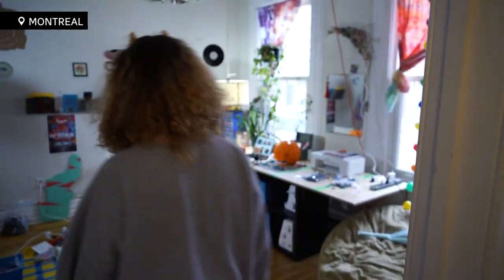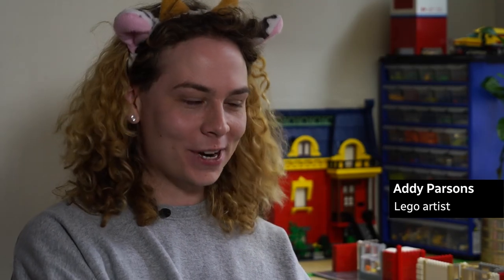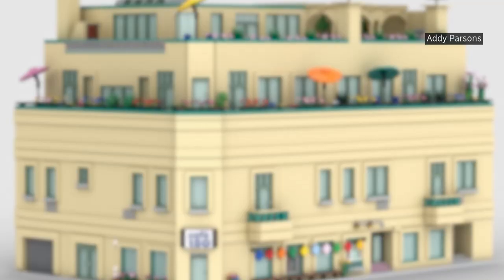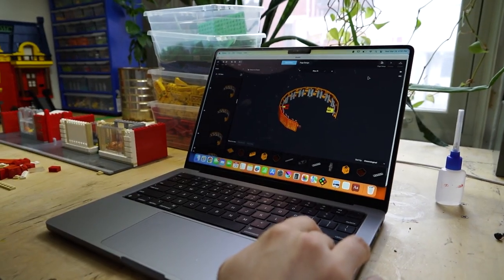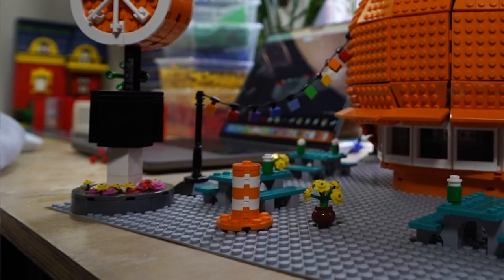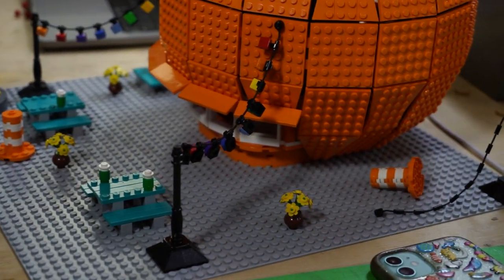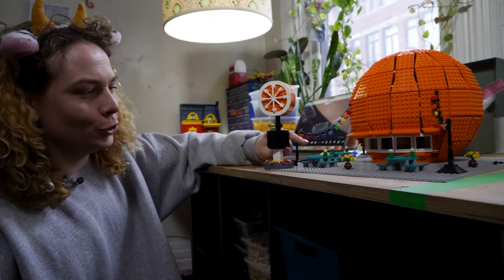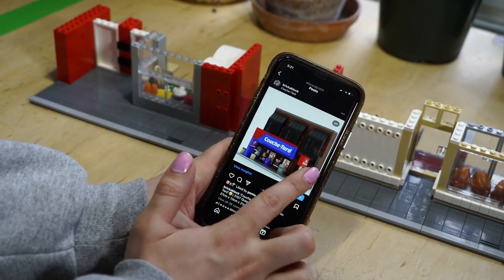She builds classic Montreal buildings out of Lego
Addy Parsons breaks down how she built an Orange Julep out of Legos. Her recreations of city landmarks are Instagram sensations.